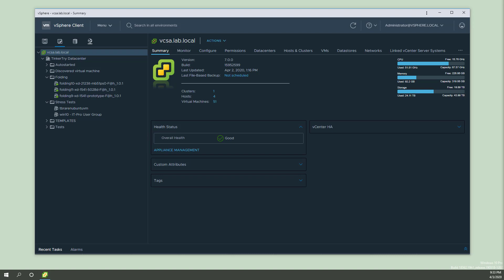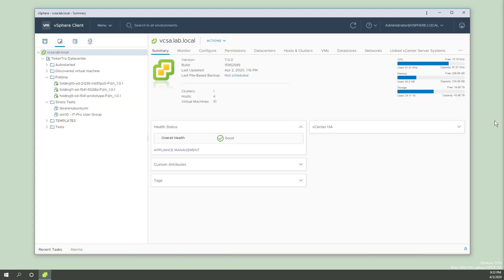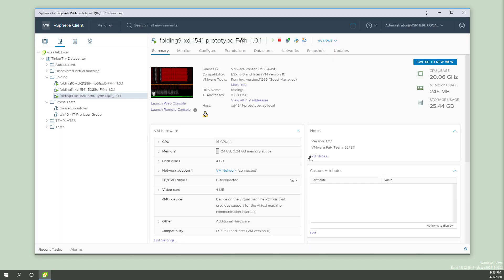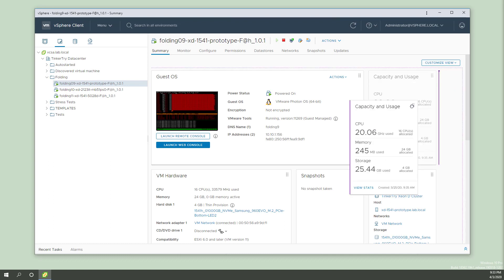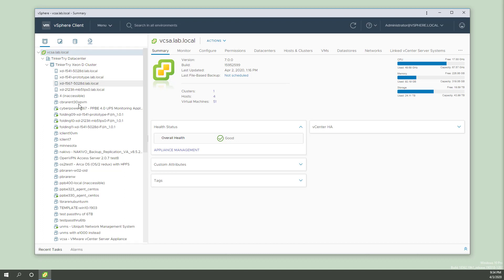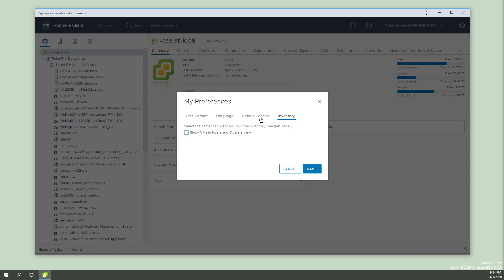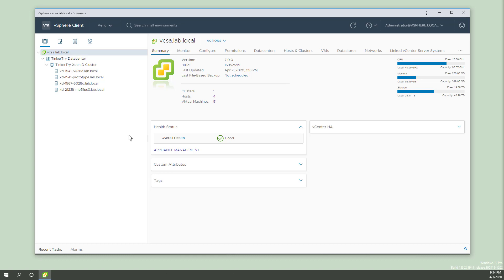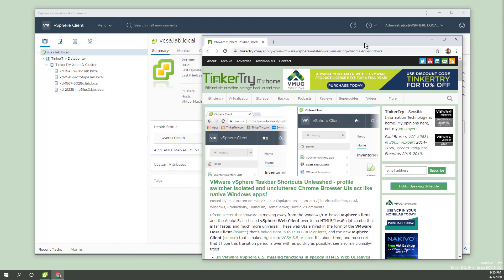Quick look at 5 VMware vSphere 7.0 features & tips to organize and personalize your vSphere Client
In this 2 minute video, I'll be showing you:
1) Dark Mode toggle (Switch Theme)
2) VM sort order naming tip
3) VM Summary tab / SWITCH TO NEW VIEW [toggle]
4) Host-only view, go to My Preferences / Inventory tab, turn off "Show VMs in Hosts and Clusters view" checkbox
5) My Preferences - Default Console tab, select your preferred VM console, either Web Console or VMware Remote Console (VRMC)

Curious about how to app-ify your Chrome on Windows 10? Step-by-step shown here:
"VMware vSphere Taskbar Shortcuts Unleashed - profile switcher isolated and uncluttered Chrome Browser UIs act like native Windows apps!"

Curious about how to remove all certificate warnings in Windows 10?
How to import your VCSA certificate so ALL VMware vSphere browser security warnings go away in Windows 10